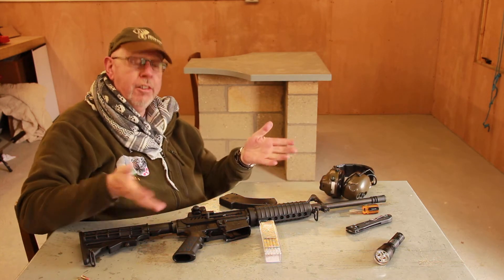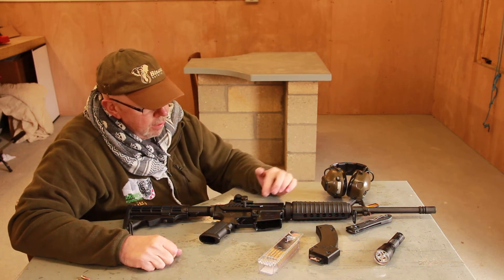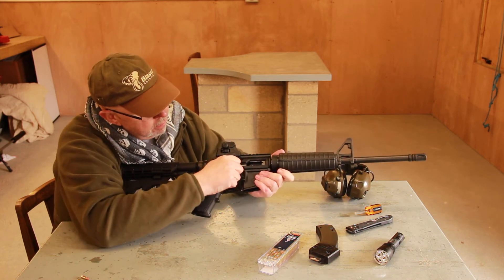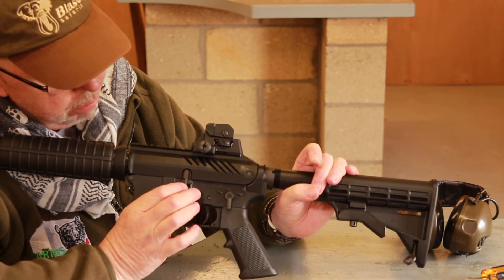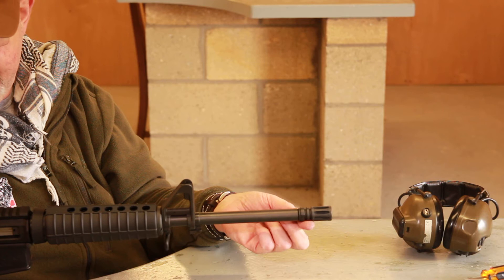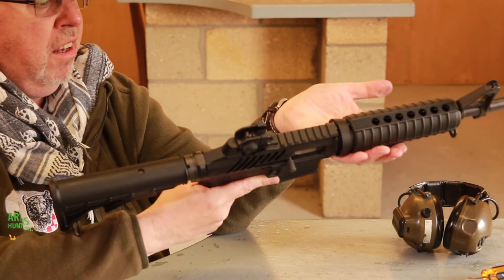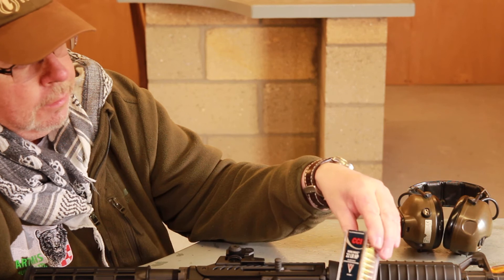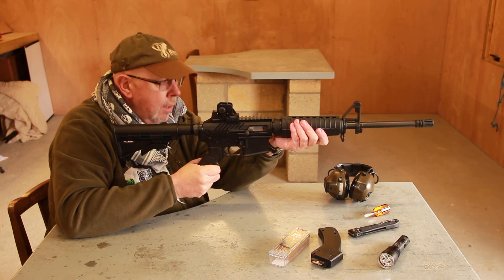Southern Gun Co W22 Gun Review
Southern Gun Co W22 review. W22 semi auto rifle. SGC 22 straight pull.

SGC’s W22 is a product improved version of the original Victory Arms V22